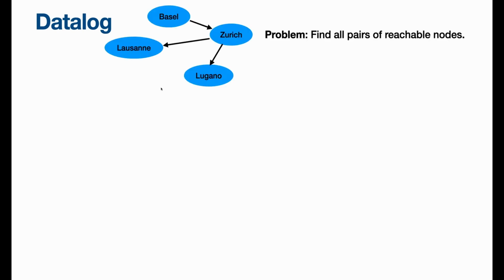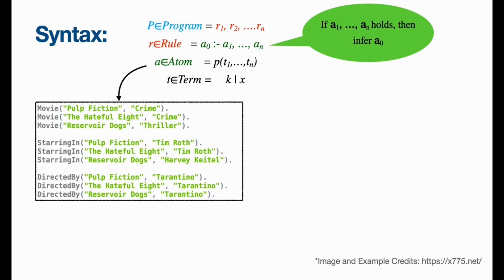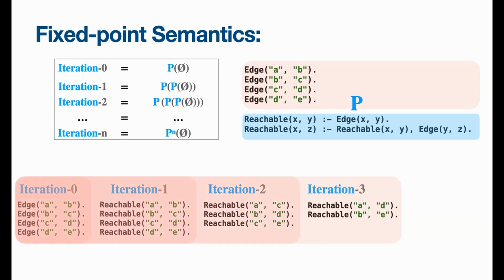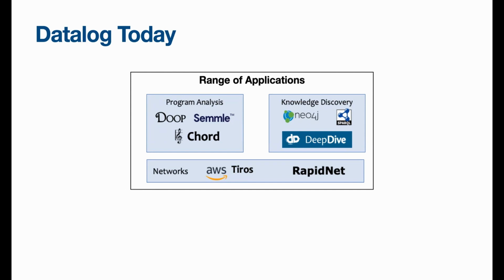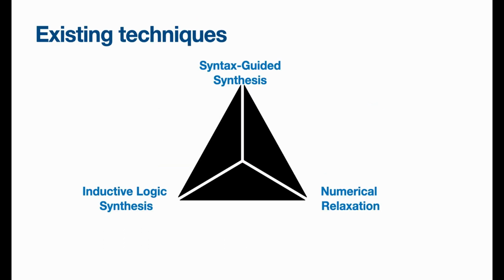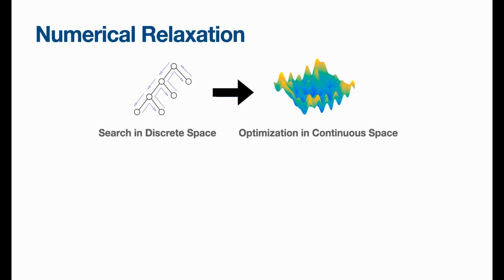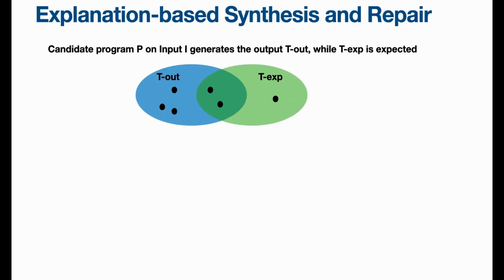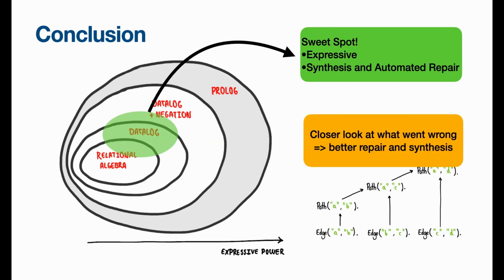Bhargav Nagaraja Bhatt // SISeminarSeries​​ // September 30, 2021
Datalog Synthesis and Repair

ABSTRACT—Declarative programming is a paradigm of programming in which programs describe their desired results without explicitly listing commands or steps that must be performed. Datalog (subset of Prolog) is a declarative programming language which has recently witnessed promising applications in a range of domains including program analysis, big-data analytics and networking. Debugging Datalog programs can be challenging as they lack the notion of state and state transitions which are crucial in most debugging techniques of imperative programs. In this talk, we first give a primer on Datalog and the problem of synthesizing Datalog programs from large set of tests and survey the state-of-the-art synthesis techniques. Further, we propose new ideas for repair of Datalog programs that carefully inspect the behaviour (derivation-tree) of the candidate program on a small set of tests.